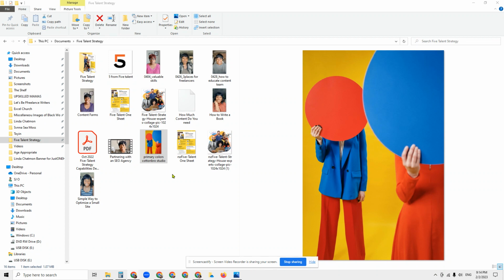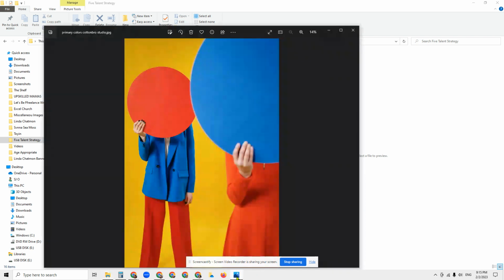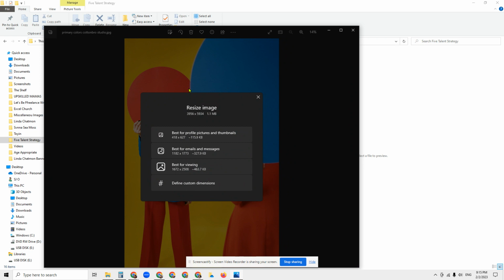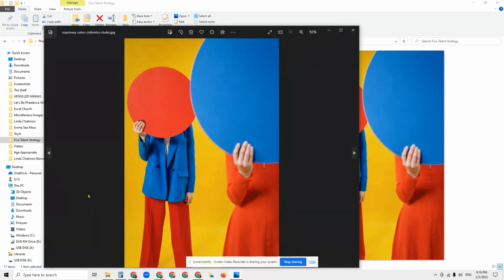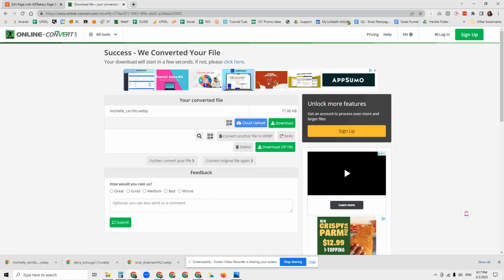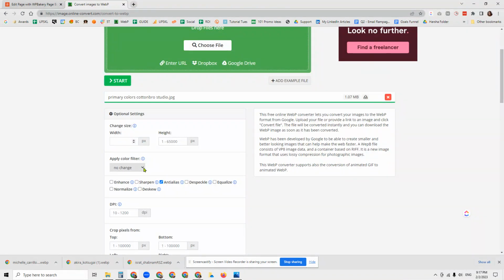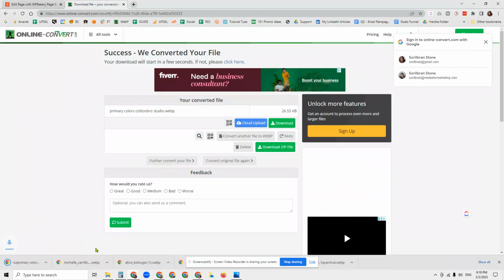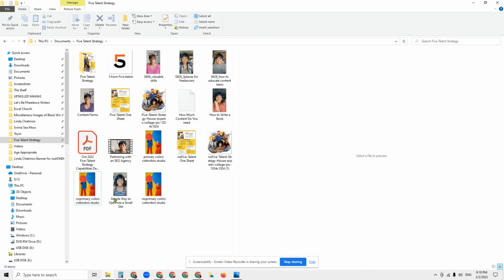How to Reduce Image Size for a Website Without Losing Quality (and without Photoshop)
Big images are beautiful! But they slow down the load time of a webpage, and since page speed is such an important ranking factor for the user experience of your website, it's critical if you're going to use images that they positively contribute to the content experience.

THAT SAID... Here are two easy ways to reduce the image file size without losing image quality. PLUS the easy tool I use to convert image files to Webp. No Photoshop needed!

► Let’s get you all set up to make money as a freelancewriter while doing all the things you need to do WITHOUT trampling all over your time. If you’re interested in learning how to makemoneywriting check out my on-demand contentwritingcourse, Let’s Be Freelance Writers. I’ll walk you through everything you need to know to write well, get clients, and manage your workload.